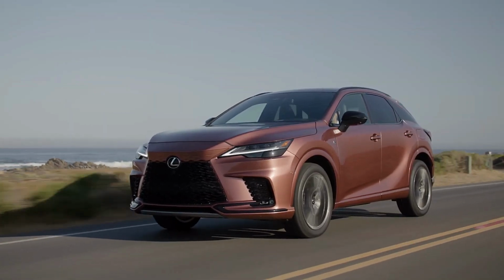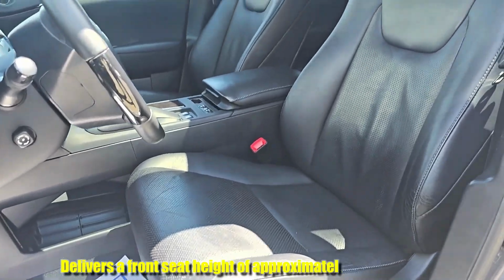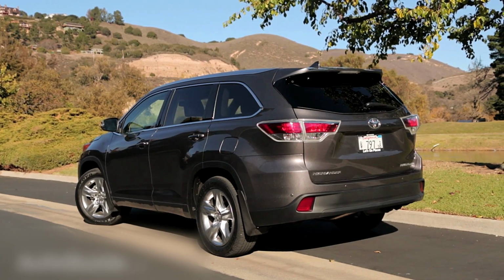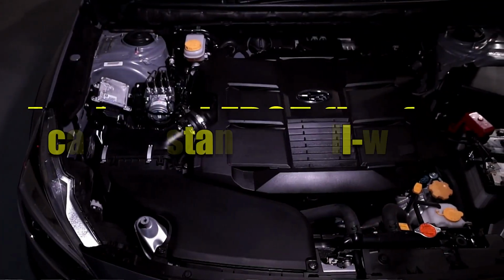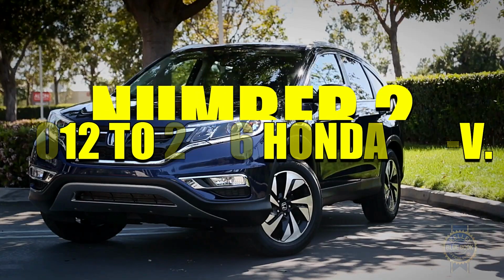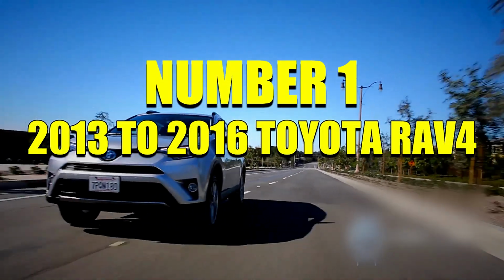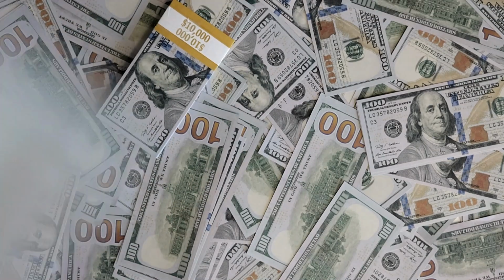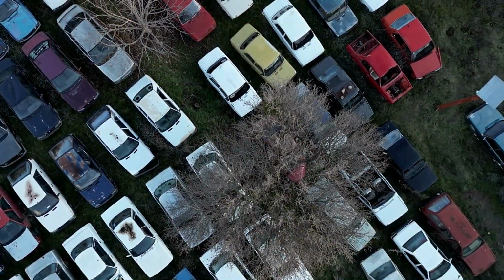5 NEAR-PERFECT SUVs Every Senior Should Own Under $15K (Owner Verified)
Most SUV buyers over 55 make the same mistake. They walk into a dealership, pay too much for something too tall, too complex, and too expensive to fix — because nobody told them there's a better way.

This list is the better way.Five SUVs. All under $15,000. All with near-perfect reliability records stretching past 200,000 miles. All with the three things that actually matter when you're not trying to impress anyone: easy entry, low maintenance costs, and visibility you can trust.

Here's how this list was built. We pulled 10-year reliability data, owner-reported repair costs, insurance averages for the 55+ demographic, and real-world fuel economy from owner forums. Every SUV on this list had to clear three hurdles: a repair frequency under $400 per year, a step-in height under 19 inches, and a documented lifespan past 200,000 miles on the original powertrain. Five made the cut.

If you're 55 or older and about to spend money on an SUV, watch this first. One of these five will save you thousands and outlast anything on a new car lot.

We break down SUV data like this every week — no fluff, no dealership talking points, just the numbers that matter.